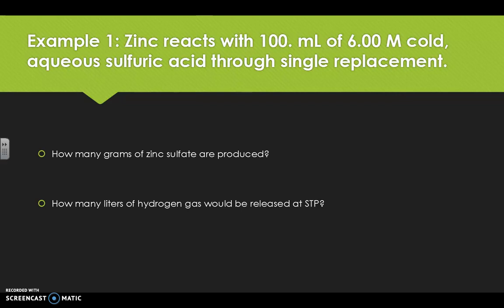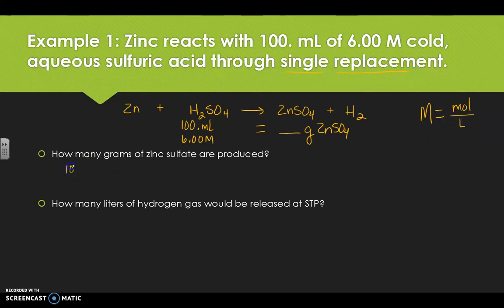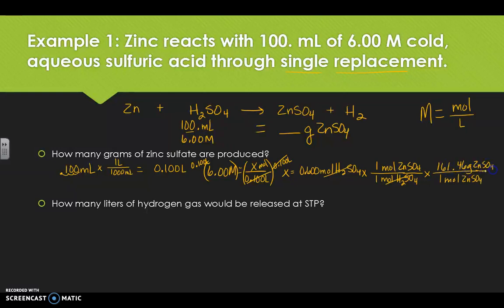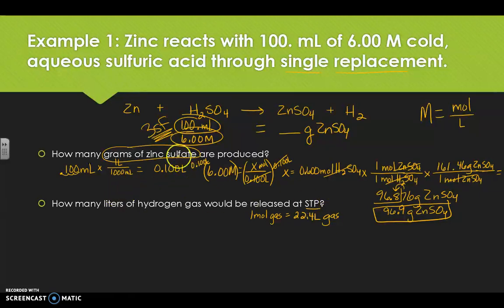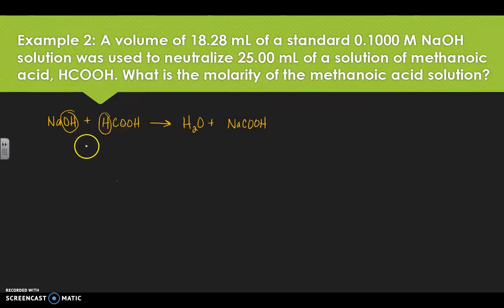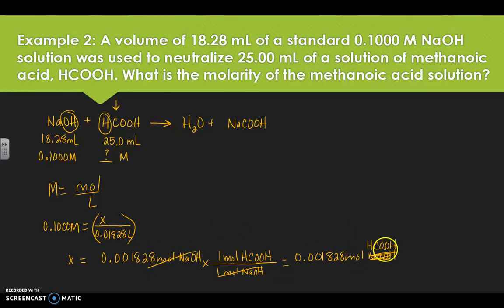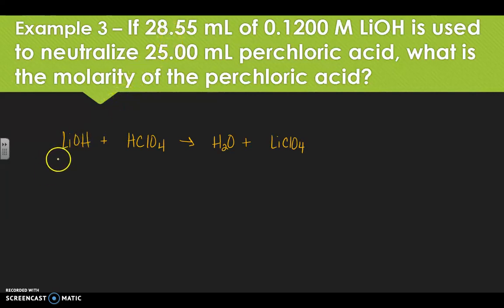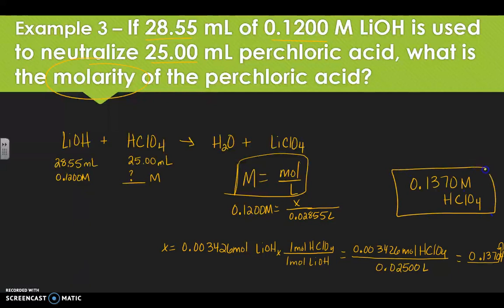9 3 acid base stoichiometry